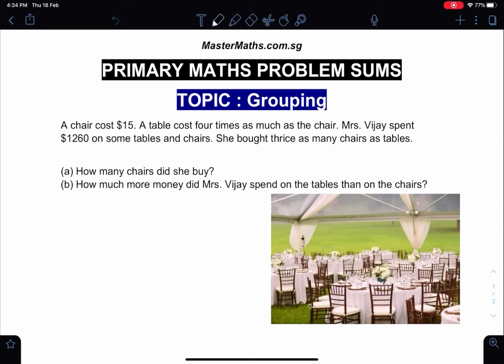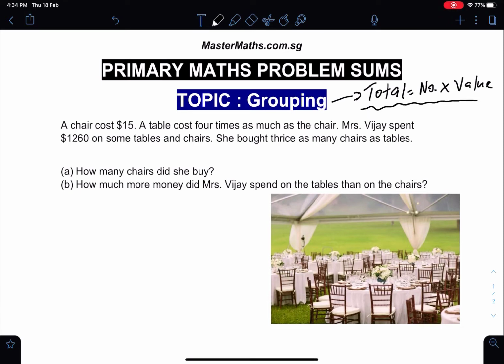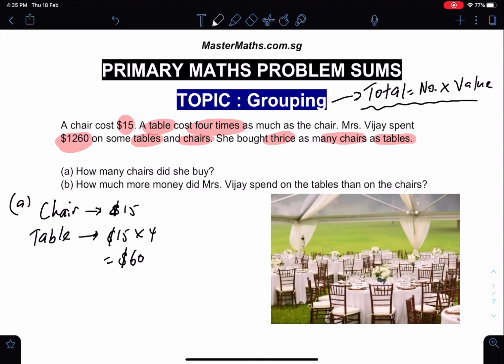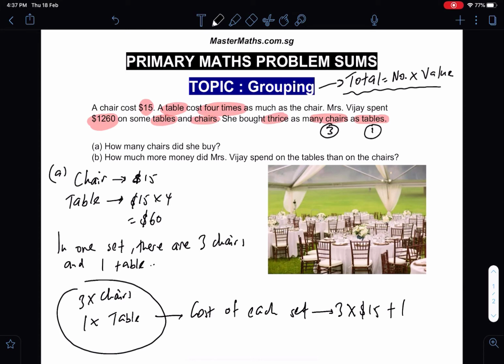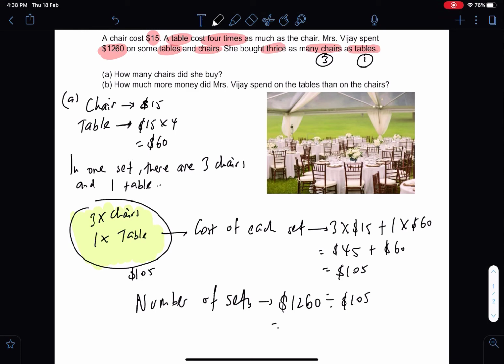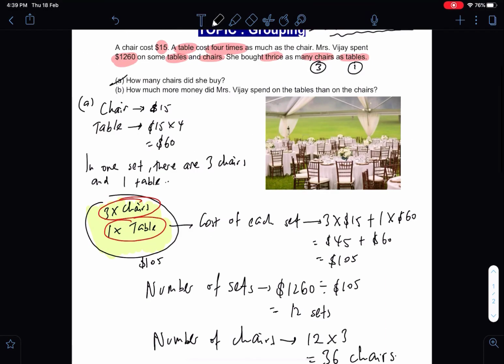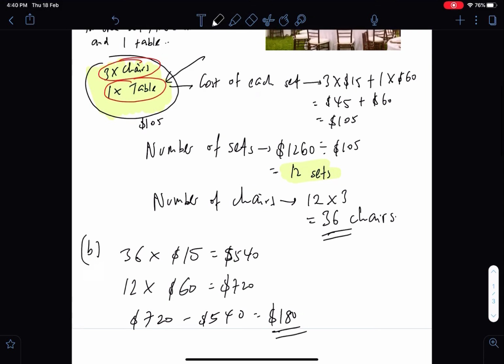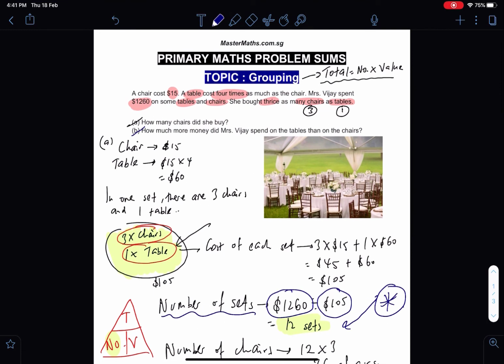GROUPING Technique Tables and Chairs | Learn Problem Sums | PSLE MATHS PREP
GROUPING Technique Tables and Chairs